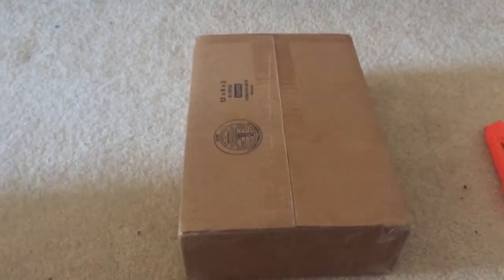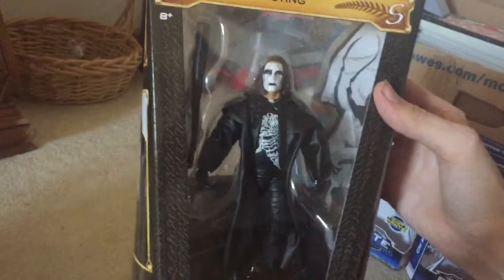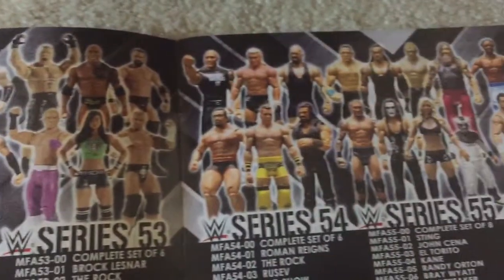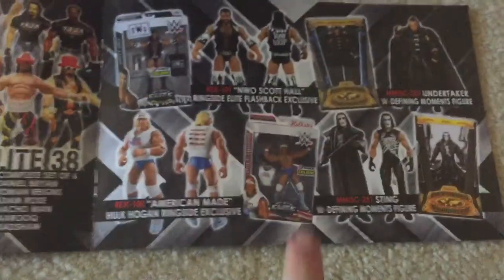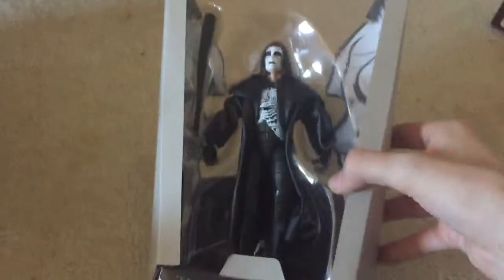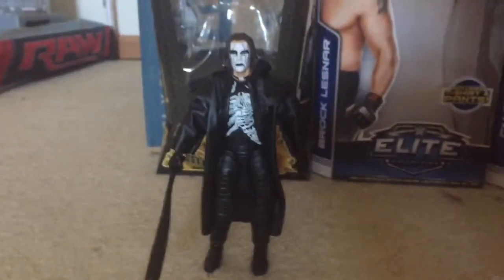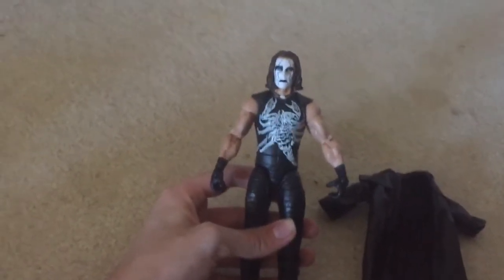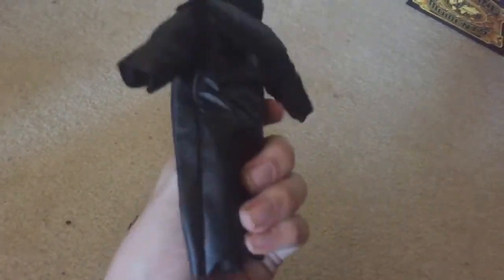Defining Moments Sting Unboxing!!!